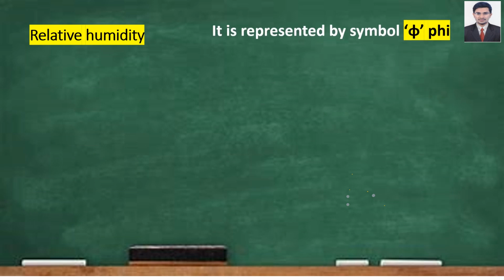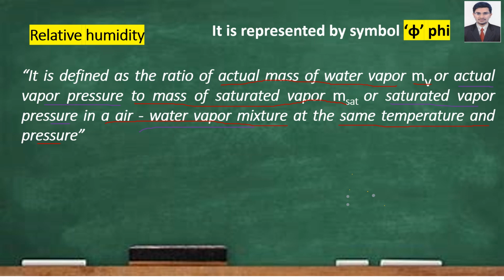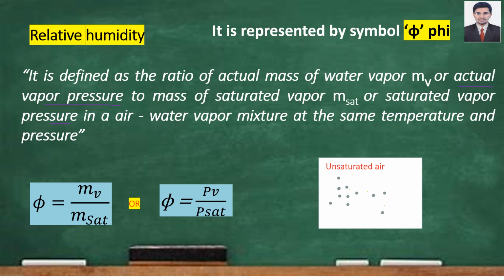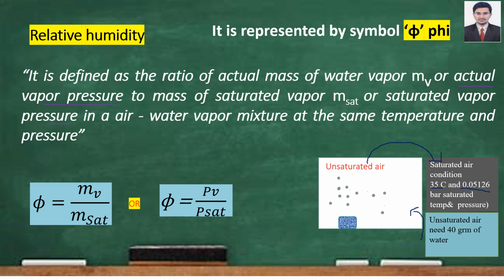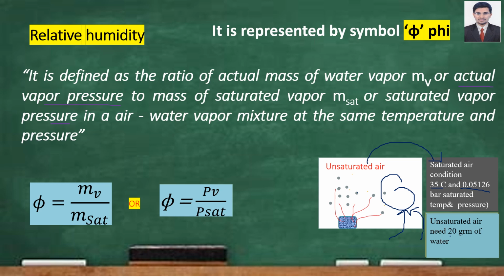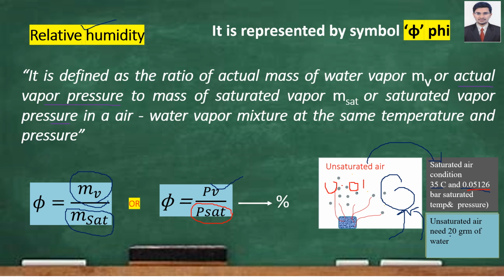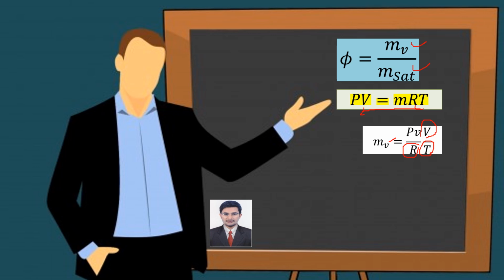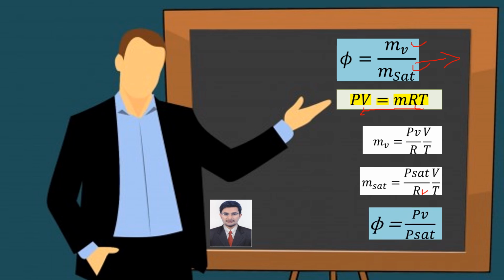Lecture 15- Relative humidity- Definition and equation.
Briefly explained concept of relative humidity
representation on psychrometry chart.